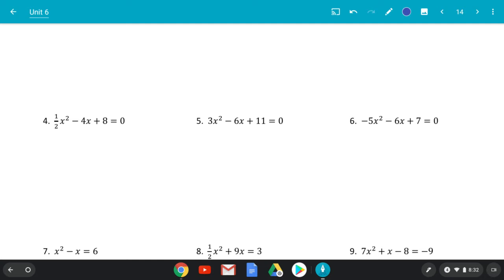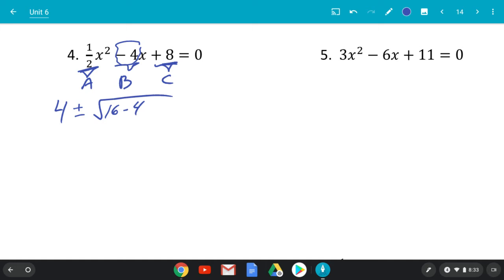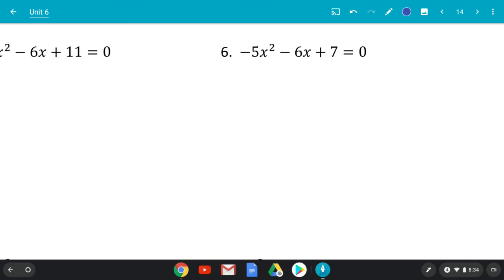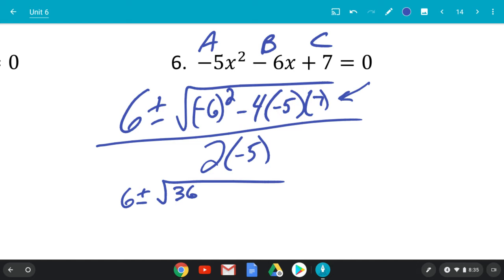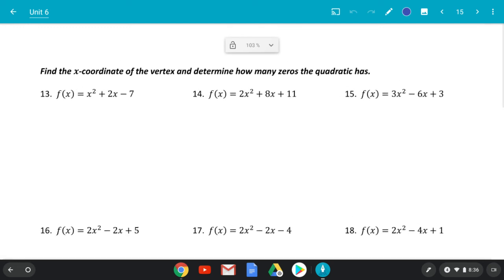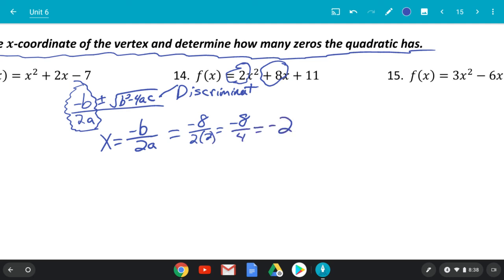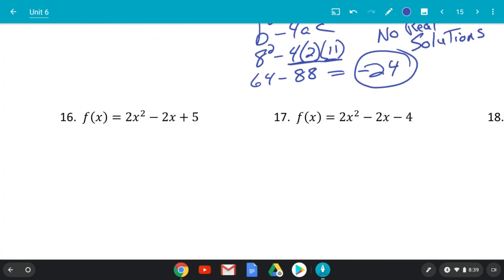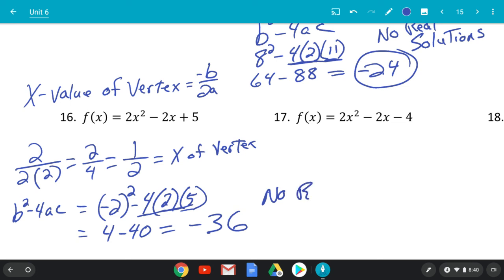6.2 Quadratic Formula problems